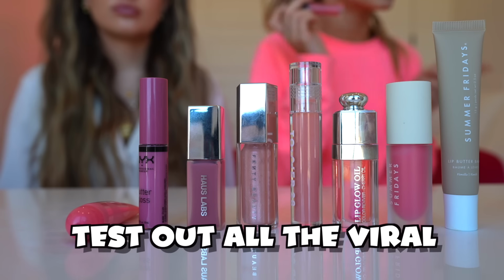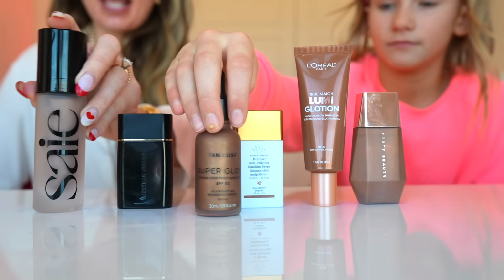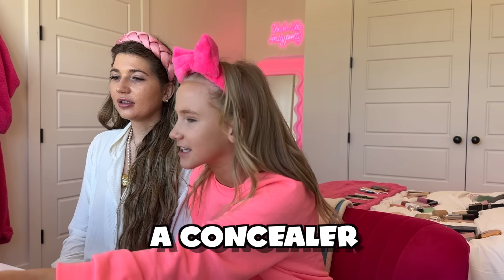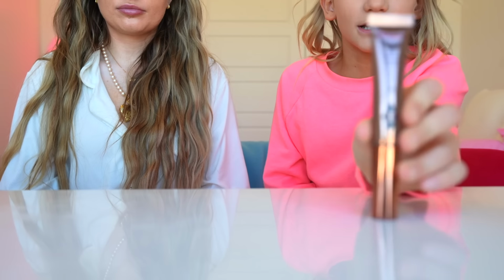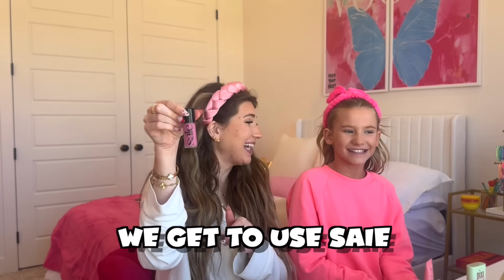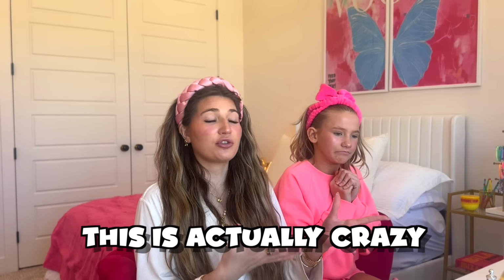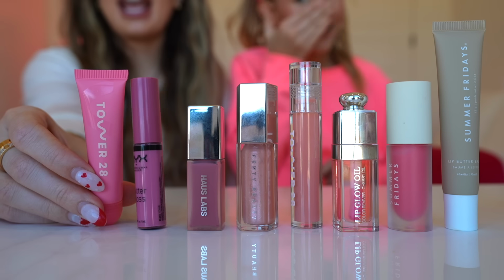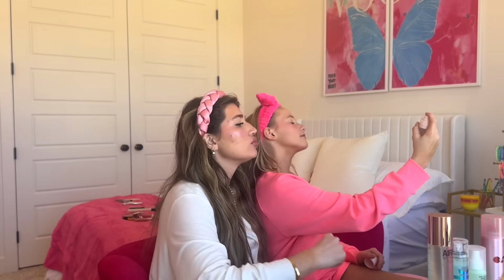i TESTED 1-STAR MAKEUP PRODUCTS! *crazy results*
We rated all of the most viral makeup products with bad and good ingredient reviews!!! Let me know if you would try any of these products! I love you all!!!

Become a True Justkass Fan & follow me on everything below!